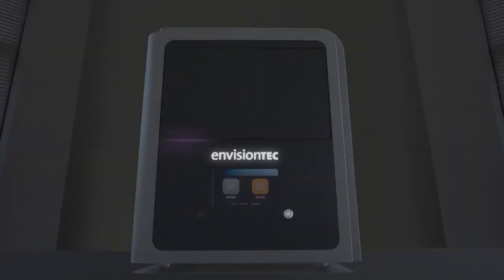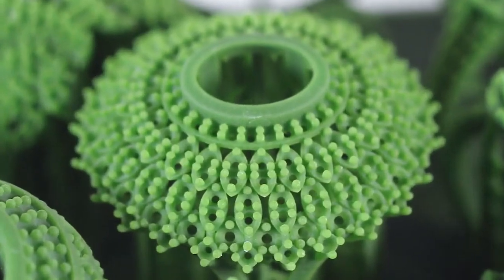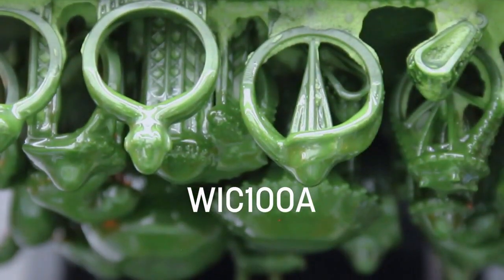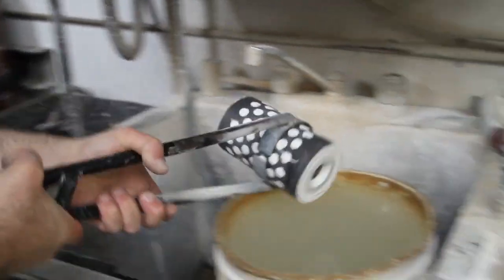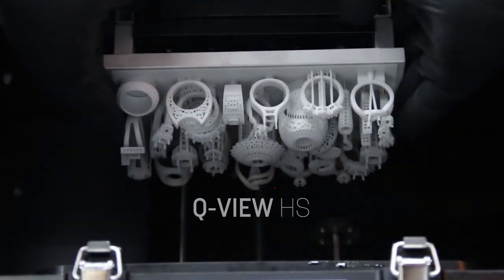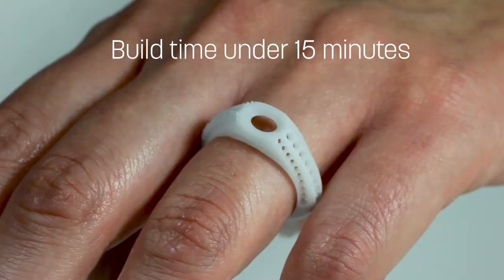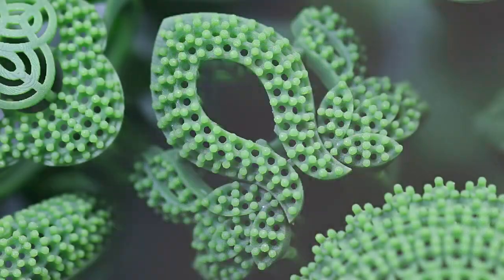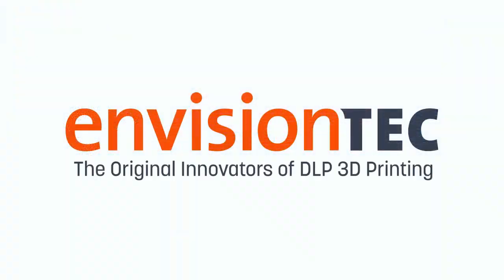D4K Pro | Jewelry 3D Printer India from envisionTEC | Engineering Technique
Introducing the D4K Pro, the highest resolution 4K desktop 3D printer for the Jewellery Industry in India. Including the highest print speed for a standard DLP printer, the D4K Pro from EnvisionTEC delivers extremely accurate parts with the finest detail available. The D4K Pro is compatible with all the EnvisionTEC DLP resins, including PIC100, WIC100 and QView.

Engineering Technique represent EnvisionTEC, a German 3D Printing technology company in India as their PAN India distributor for a wide range of 3D Printers for various industry verticals, like Dental, Jewellery, Automotive, Aerospace, Hearing Aids, Healthcare, and other manufacturing Industries.